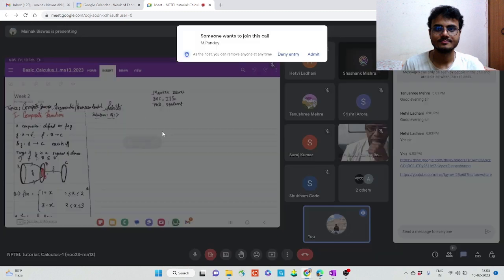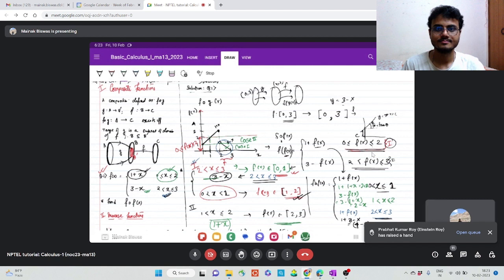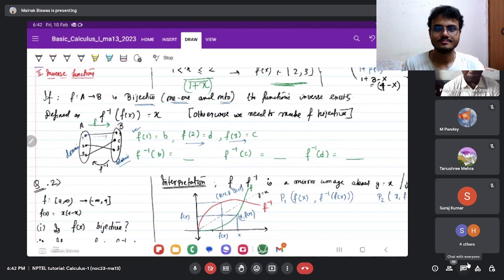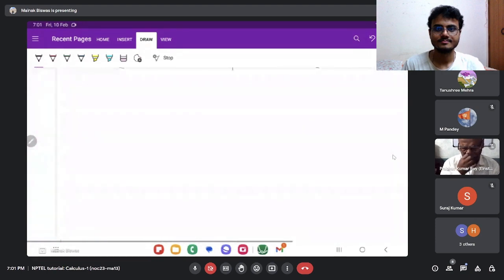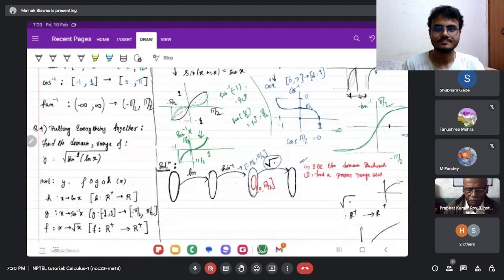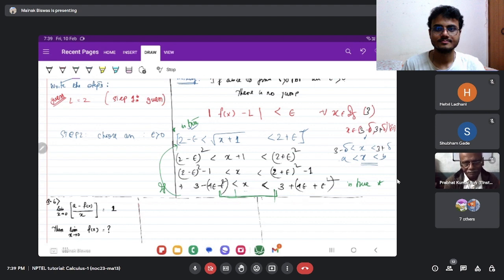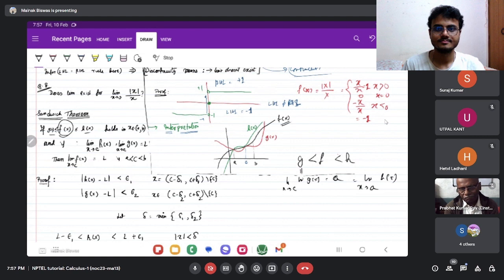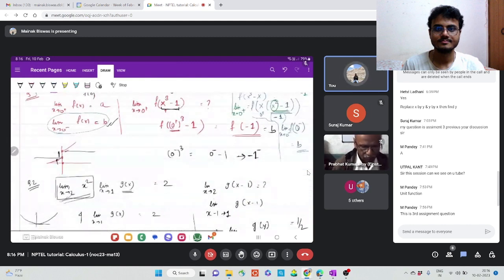NPTEL_BasicCalculus1_MA13_tutorial2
This introduces more advanced topics in functions: composition and inverses. It defines limits, explains the epsilon-delta formulation, and solves problems with it. It demonstrates the use of the sandwich theorem.

The live video of the instructor was not captured correctly, and thus only a proper of him is provided. I regret the inconvenience. But this didn't impact the material of the video in any way.